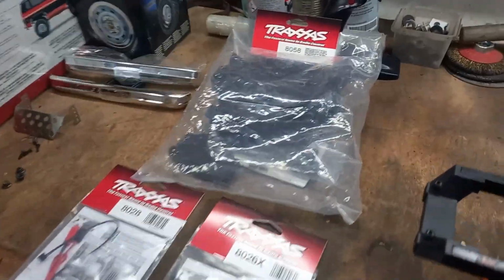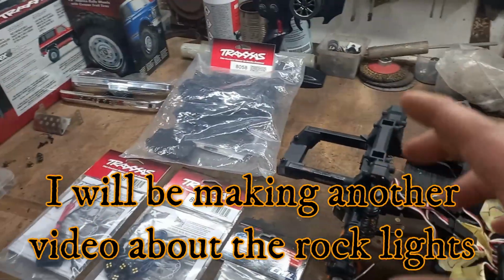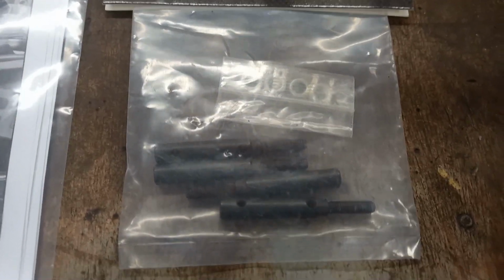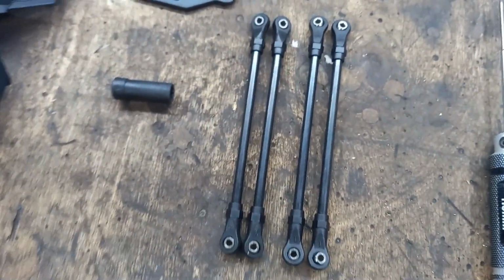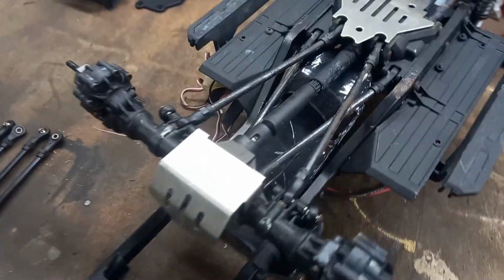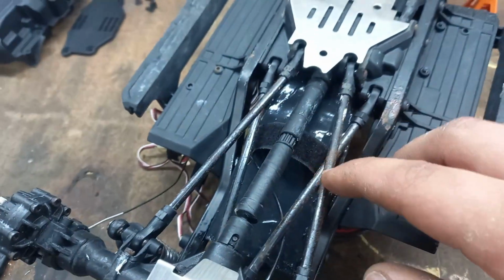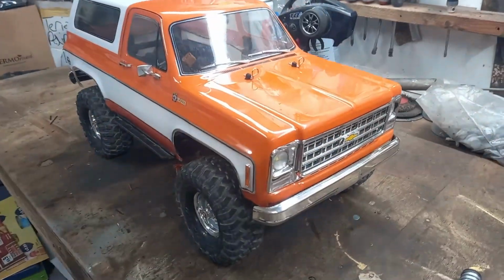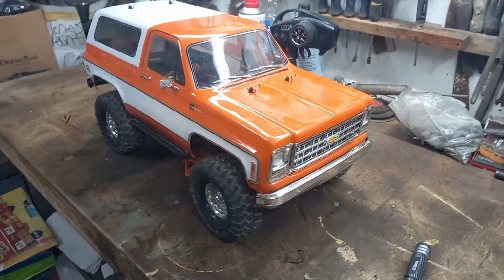TRX 4 Defender to Trx 4 Blazer/Bronco conversion (TRAXXAS-8058)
Hope ypu found it helpful and informative. My goal is to be a source of help to others. I am always on the lookout for making improvements in video and tutorial detail. Thanks for being part of our growing community. I am happy with the success,of the channel.